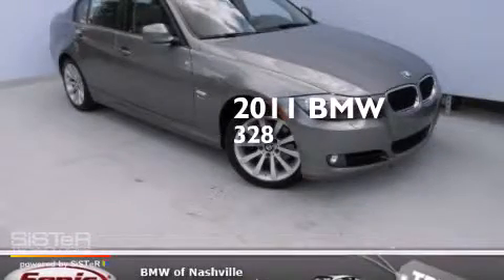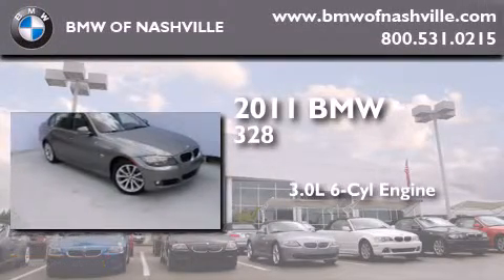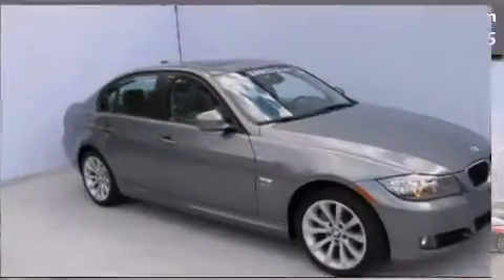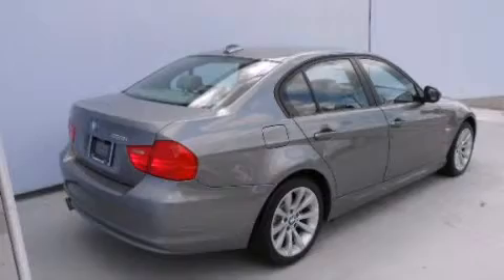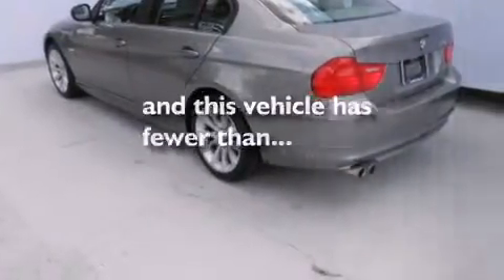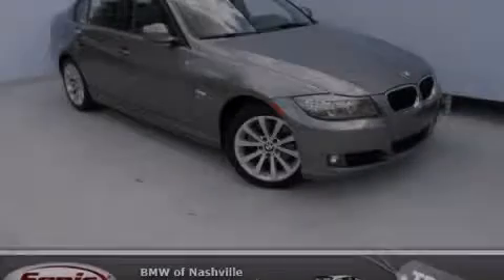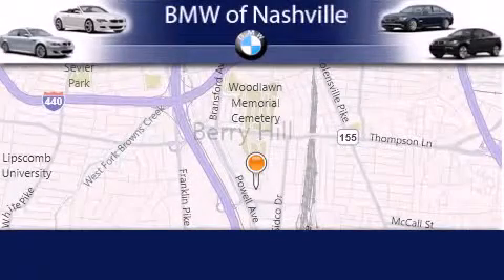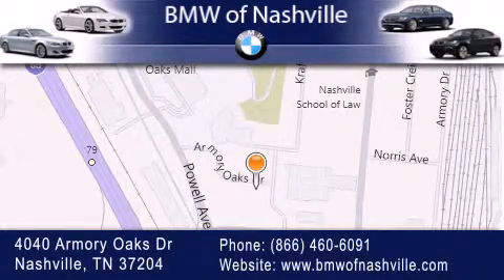Certified 2011 BMW 328i Nashville TN 37204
We've been honored to serve the Nashville TN area , we promise that your experience at our dealership will exceed your expectations ! Year : 2011 Make : BMW Model : 328i Engine : 3.0L I-6 cyl Trans . : Automatic Exterior : Space Gray Miles : 26,132 Interior : Gray BMW of Nashville 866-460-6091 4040 Armory Oaks Drive Nashville , TN 37204 Pre-Owned 2011 BMW 328i Nashville TN